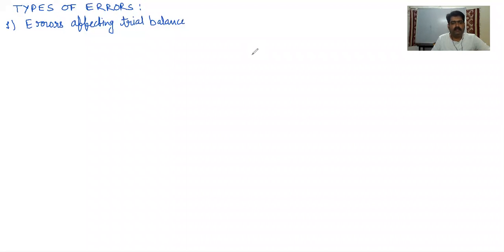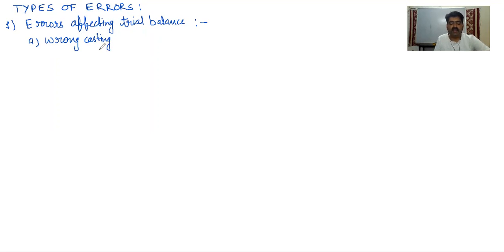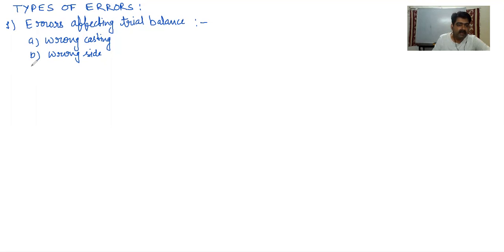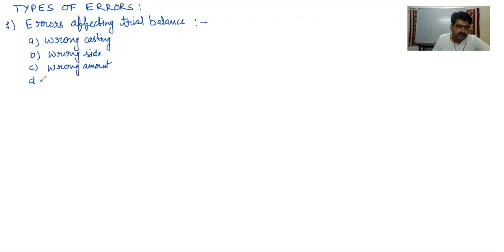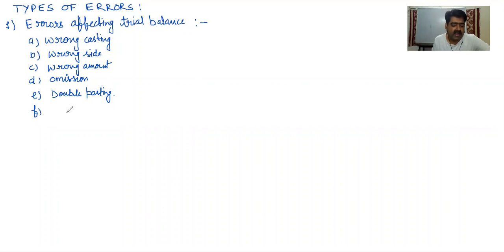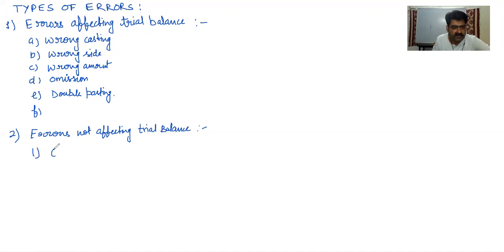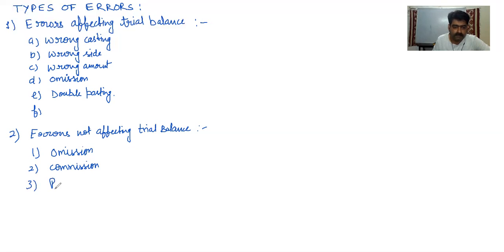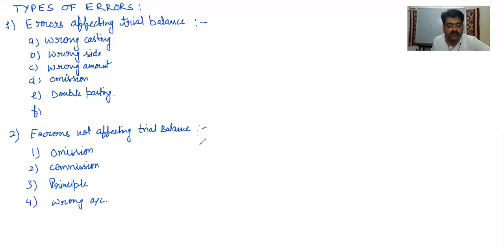CLASS 11 ACCOUNTS TRIAL BALANCE ERRORS